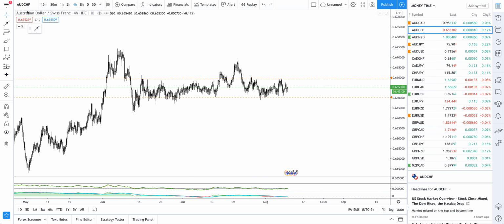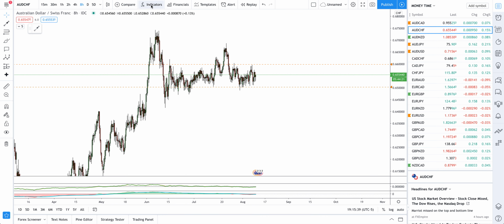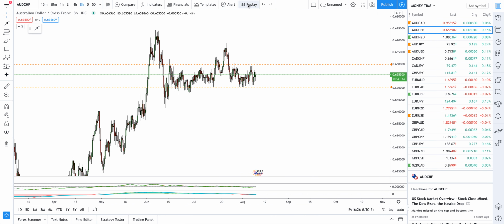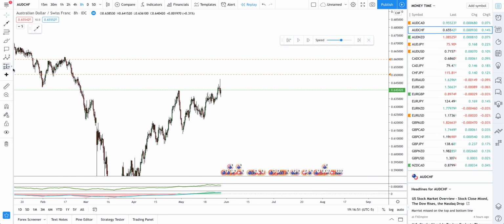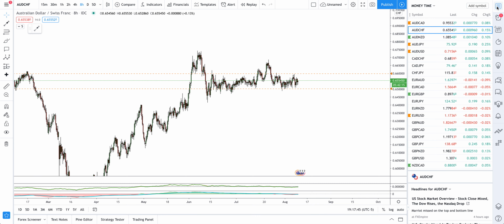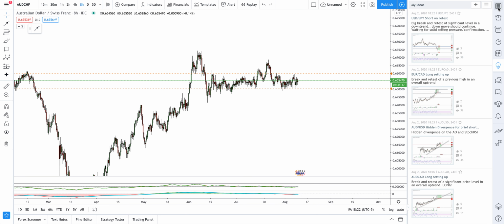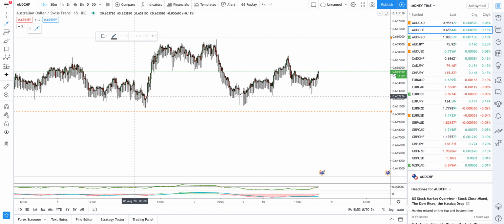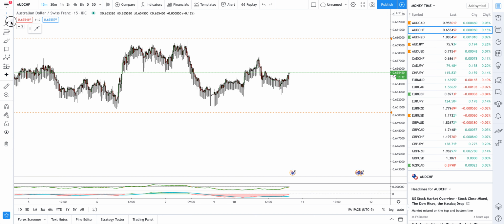Trading View Chart Tutorial